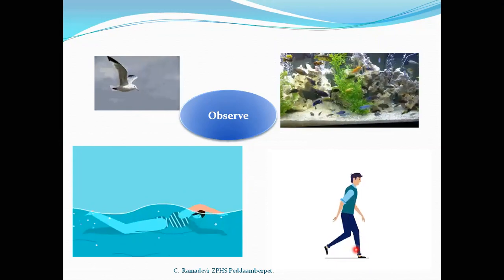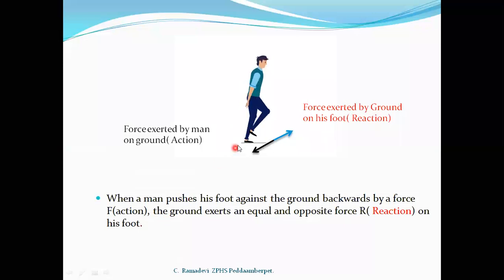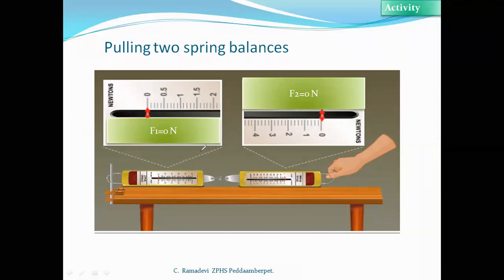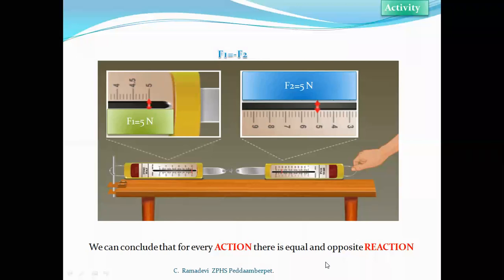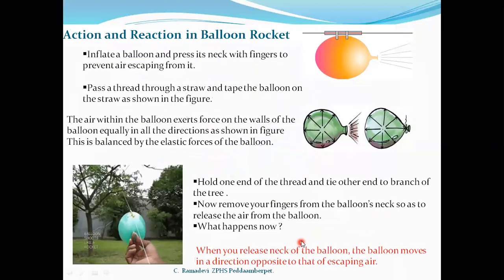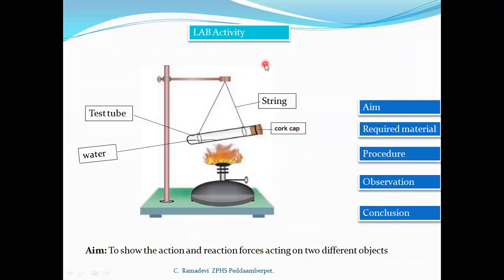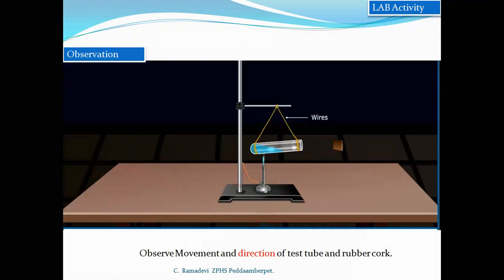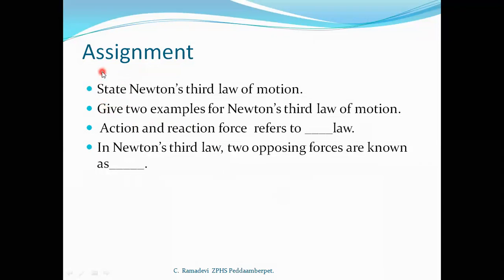Newton's Third Law of Motion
This video is intended for 9th Class students, ZPHS ,TS